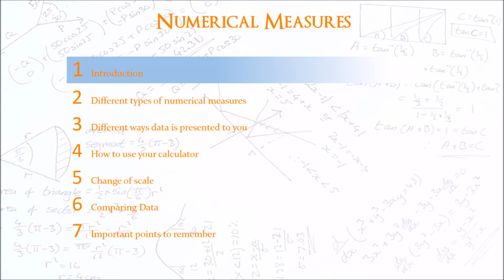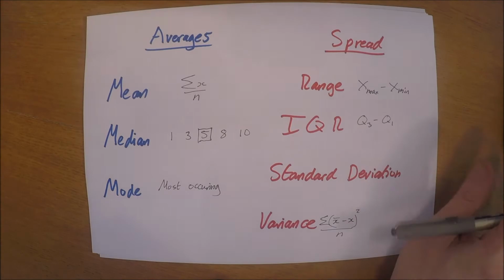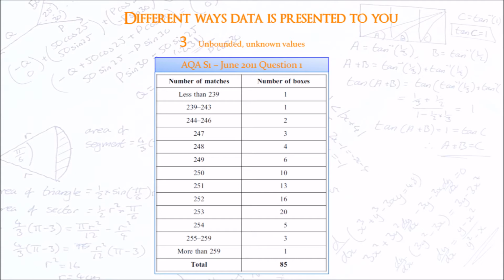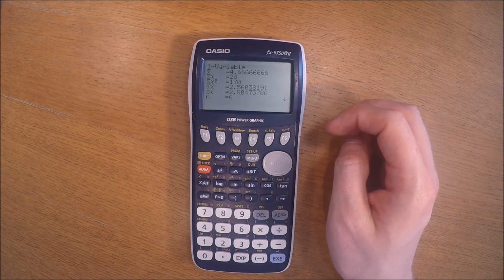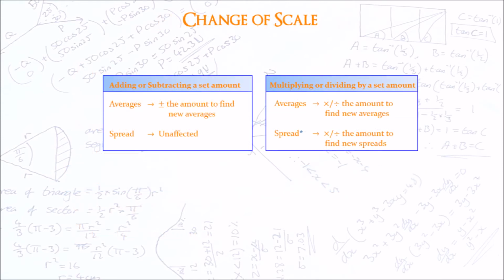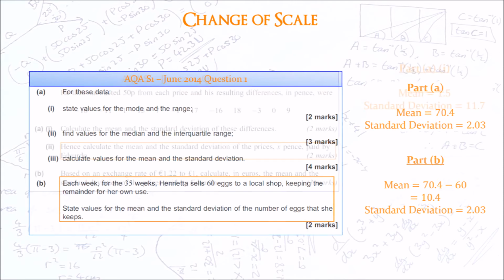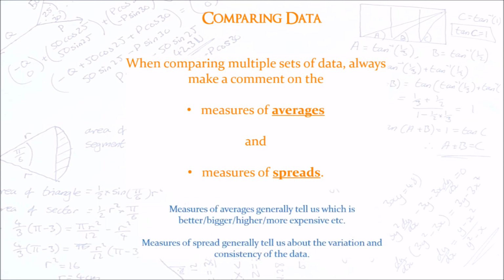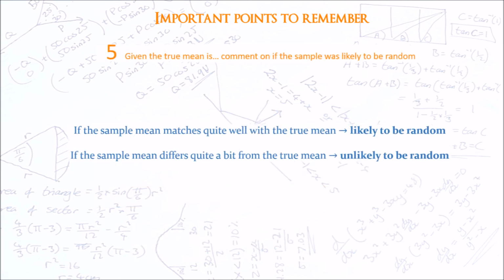A-level Revision AQA S1 Numerical Measures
This is an A-level revision video for AQA S1 Numerical Measures. If you're learning the topic for the first time then I recommend looking at some other media.

Different types of numerical measures 0:15
Different ways data is presented to you 2:00
How to use your calculator 4:53
Change of scale 8:03
Comparing data 11:27
Important points to remember 12:05